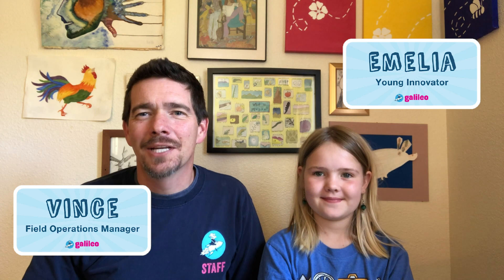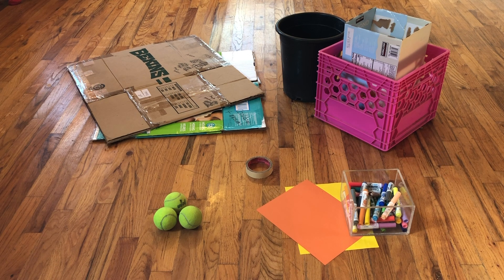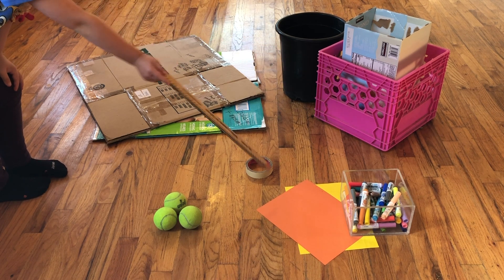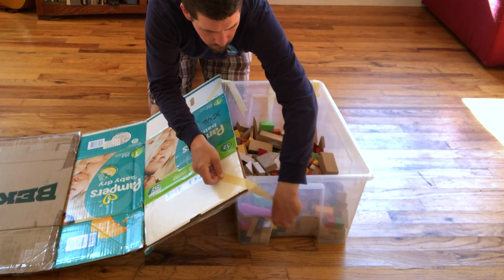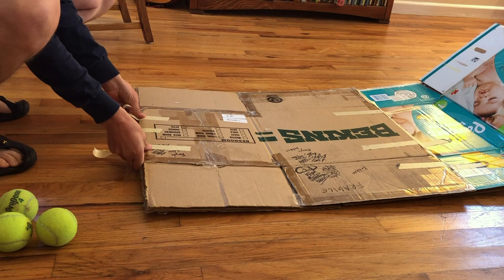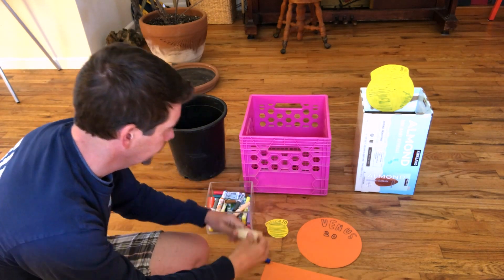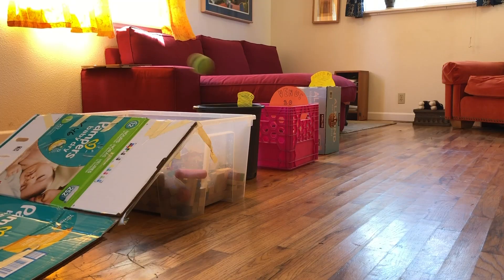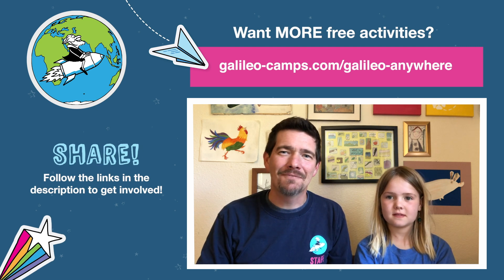Skeeball - Make your own game at home!